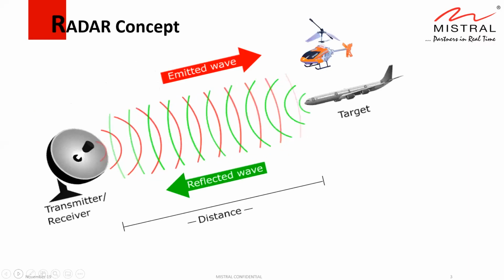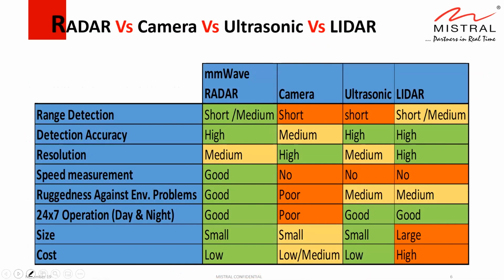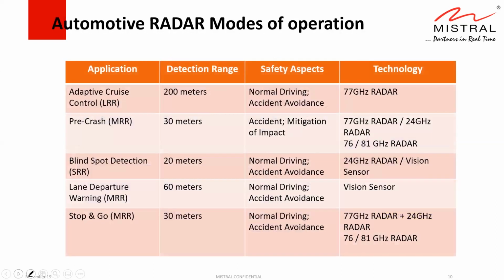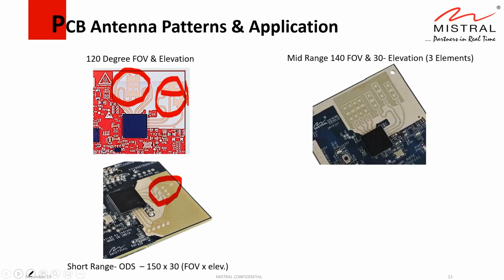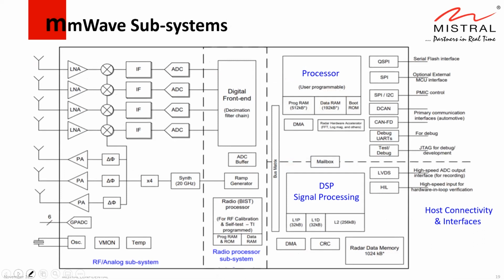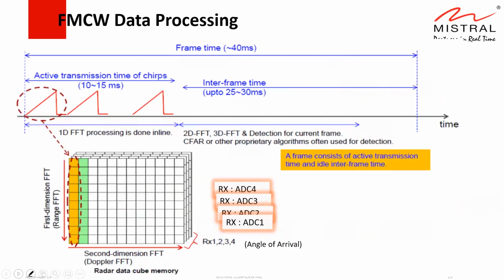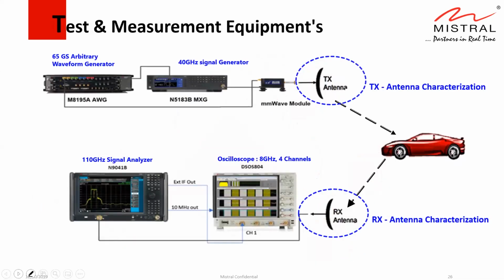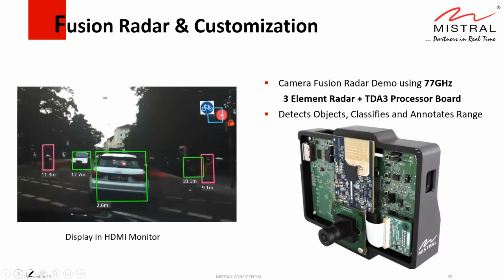Insight into mmWave Technology Product Design - Webinar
A copy of the Webinar "Insight into mmWave RADAR technology and Product Design" conducted on 19th and 20th November 2019.